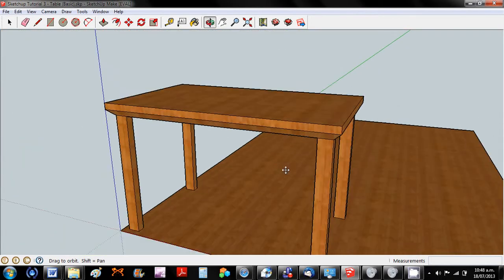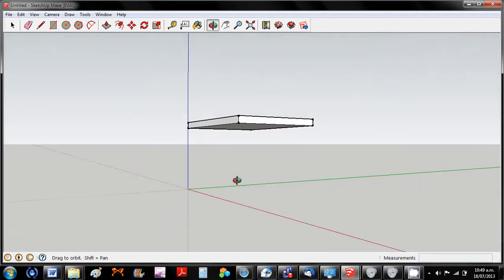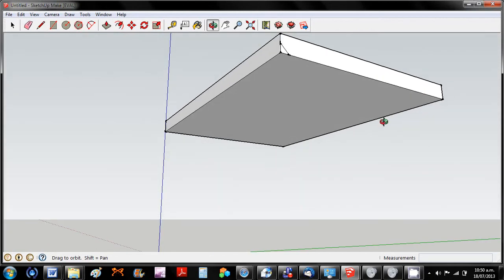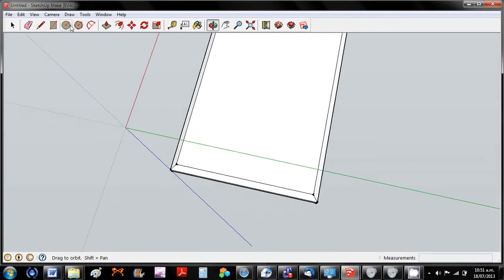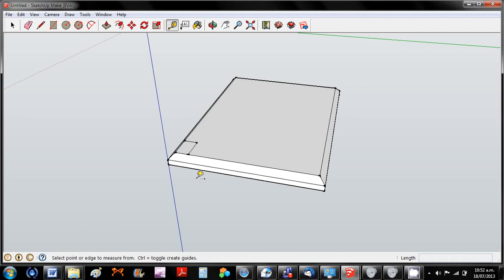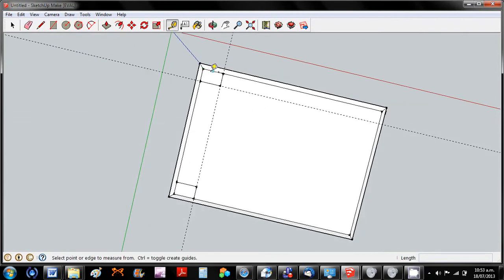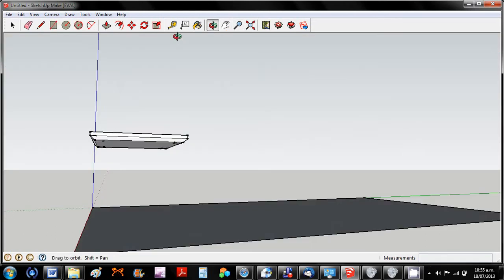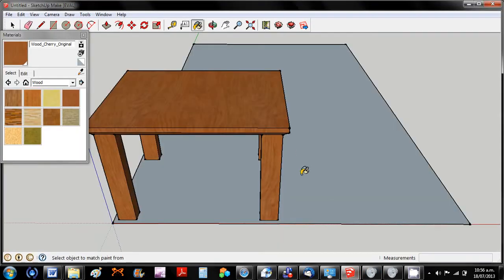Google SketchUp Make 2013 Tutorial 3 - Table (Basic)